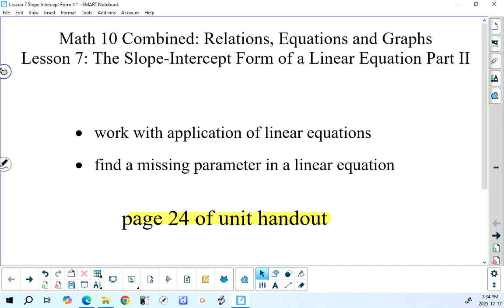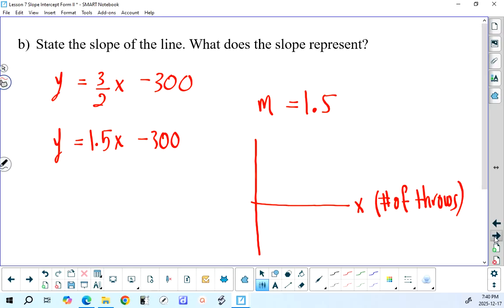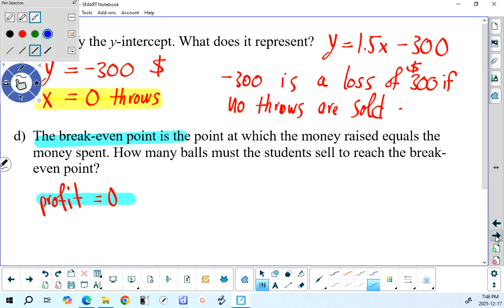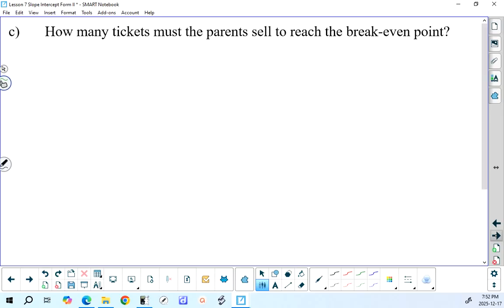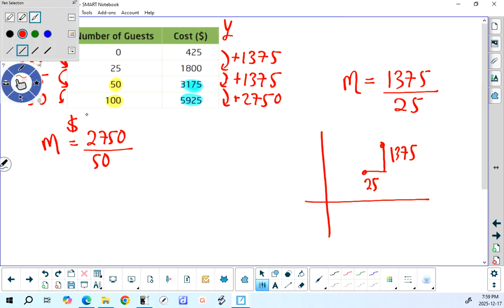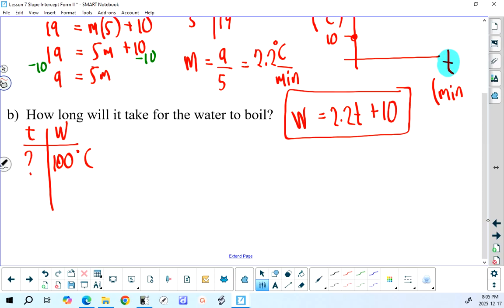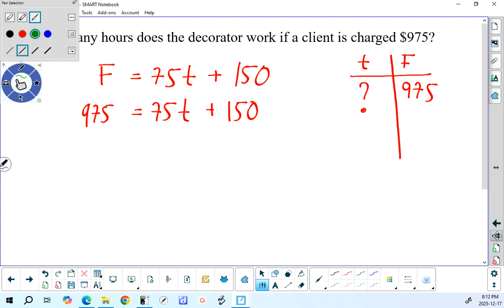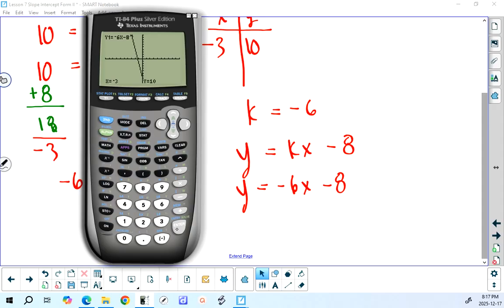10.7.1: The Slope-Intercept Form of a Linear Equation Part II